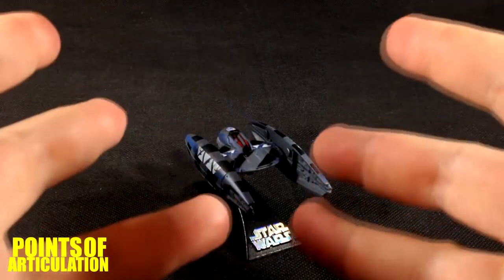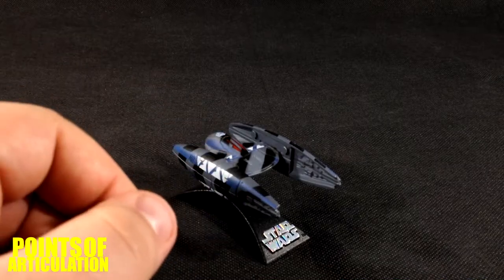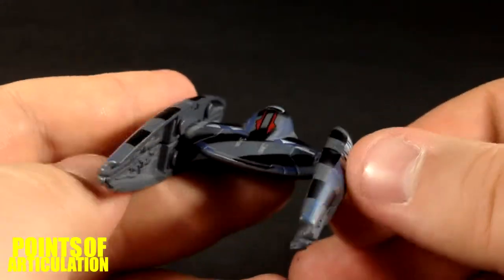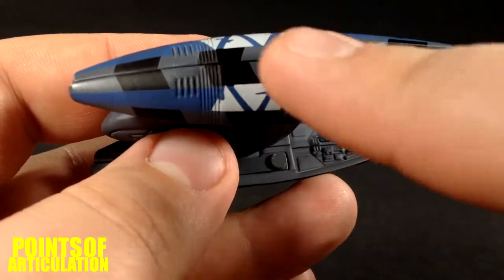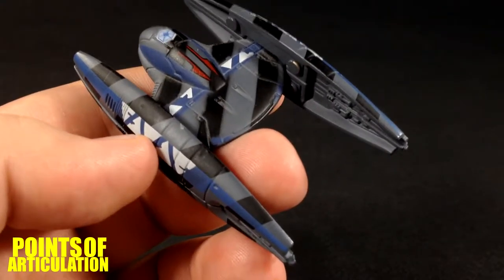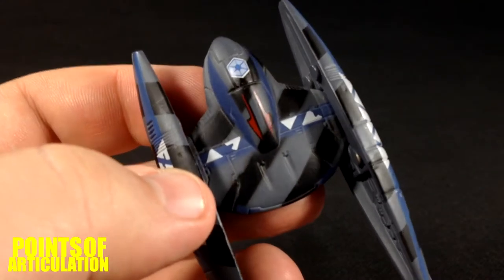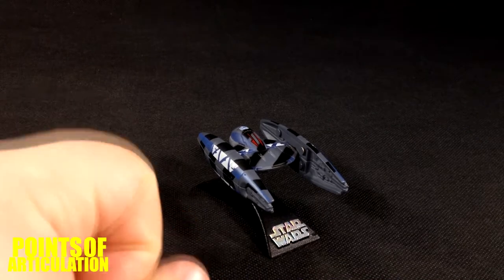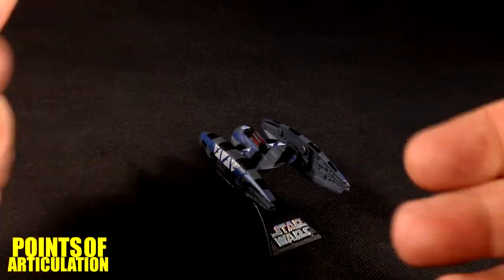Star Wars Titanium Vulture Droid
Today I'm looking at a requested ship the Vulture droid aka the Trade Federation droid starfighter. This ship is part of the Star Wars Titanium line of die cast ships. I think they did a good job with this model, my favorite part is the paint.